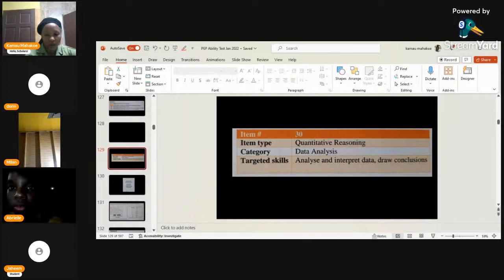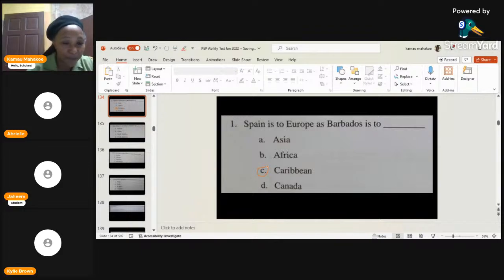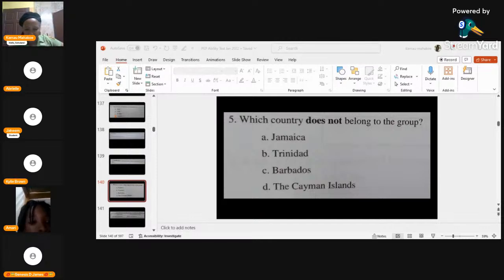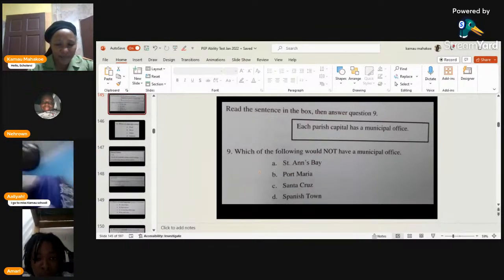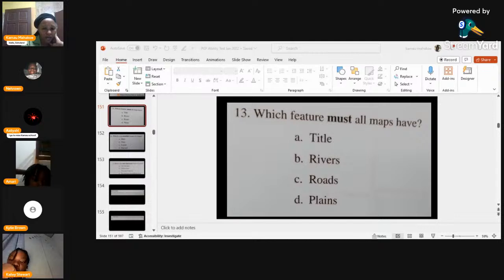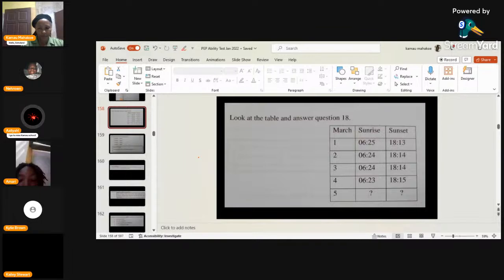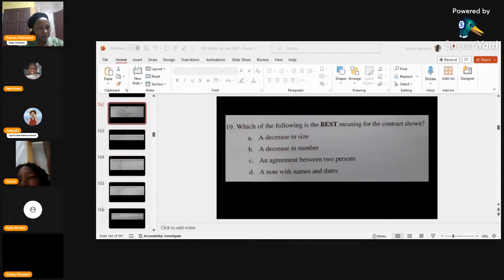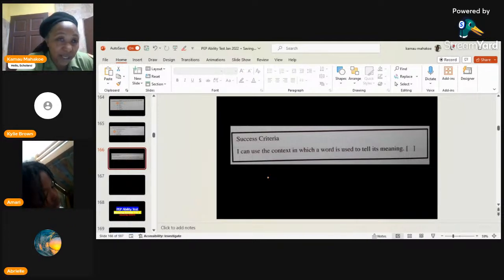PEP Ability Test 2024 Verbal Reasoning Sample Questions Qualitative Analysis